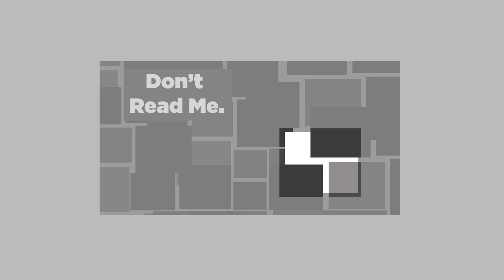Using Text in Your Compositions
Nothing draws the eye quite like text in a composition.  Use with care!